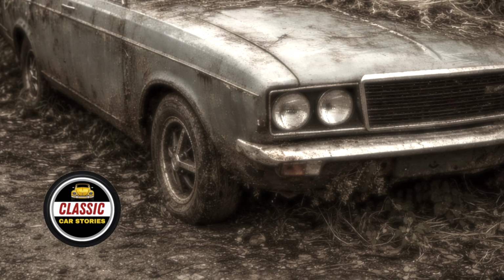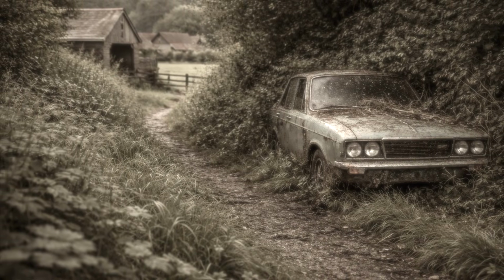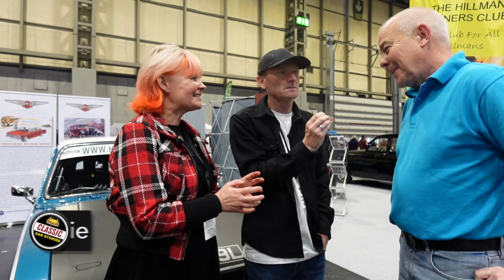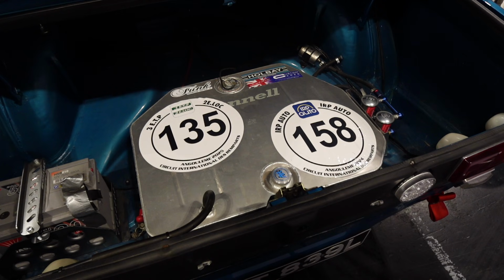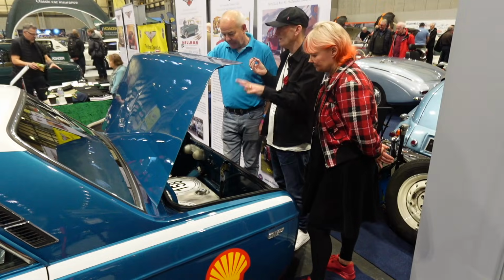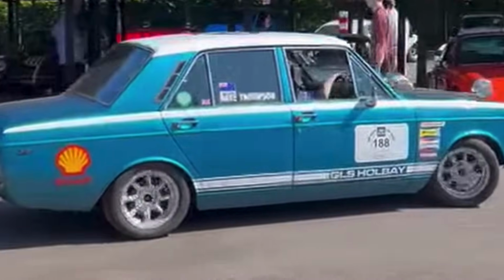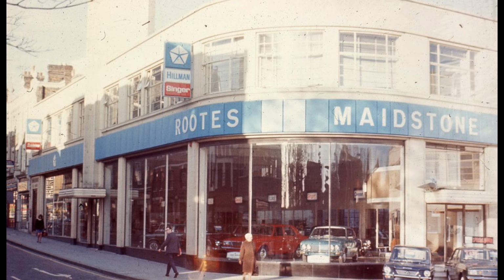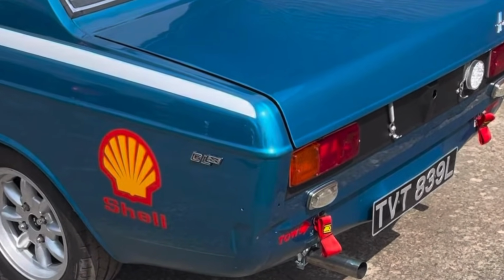The Hillman Hunter That Refused to Die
He left the country.
The car stayed behind.

For 24 years, this Hillman Hunter sat quietly, rusting into the hedge — no storage, no preservation, no plan.

Just survival.

But this isn’t a story about a rare sports car or a priceless classic.
It’s about an ordinary British saloon that refused to disappear.

Built in Britain.
Reborn in Iran as the Paykan.
Abandoned in a lane.
And then… given a second life no one expected.

Most people would restore a car like this back to factory condition.

Dave had a different idea.

This is the story of a Hillman Hunter that was never meant to come back.

🎥 Presented by Adam Poulton
📺 Classic Car Stories

CHAPTERS:

00:00 He left it behind
00:50 It refused to disappear
01:11 Just survival
01:24 What did it become?
02:00  What is standard?
03:37 Rust colour!
05:18 The Paykan

Every classic has a story to tell.